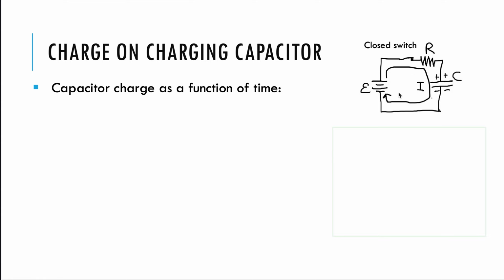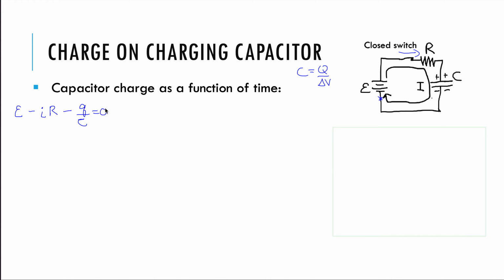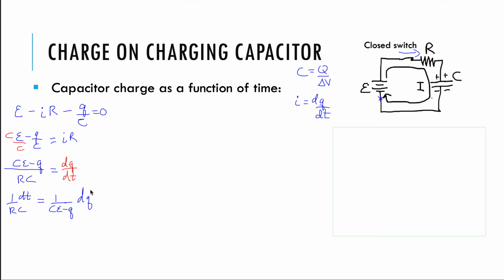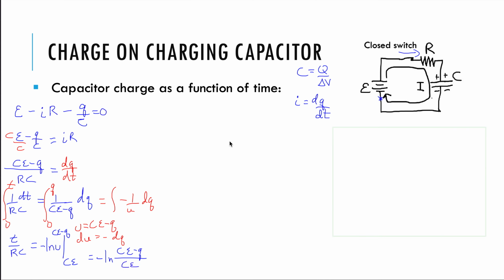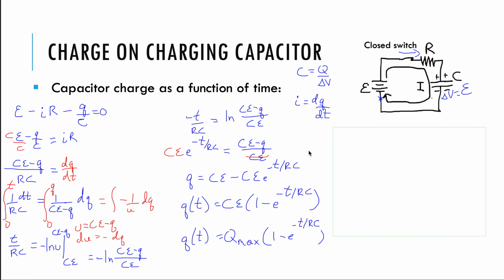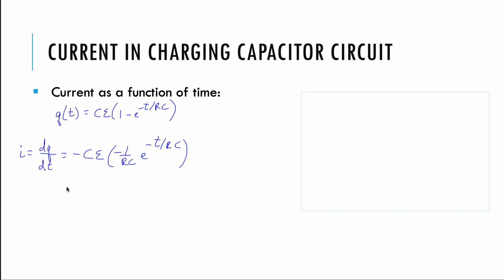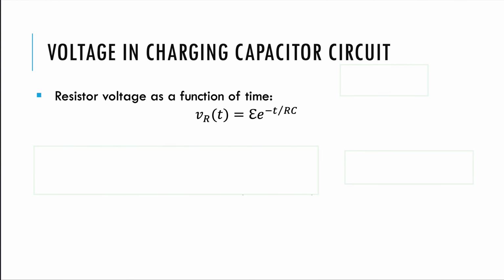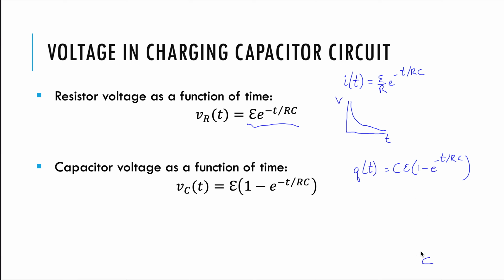v558b rc circuit charging capacitor equations